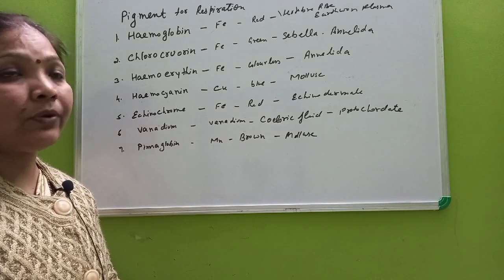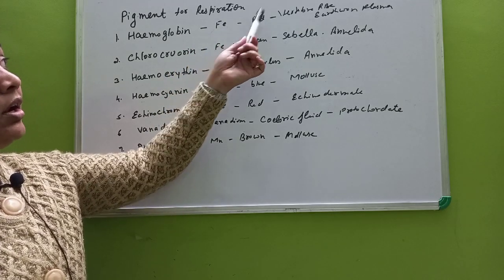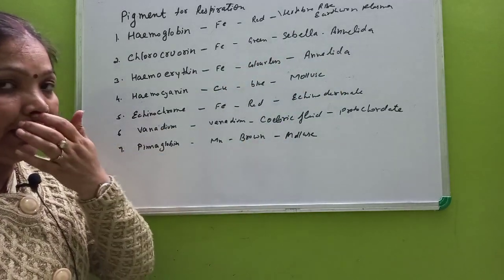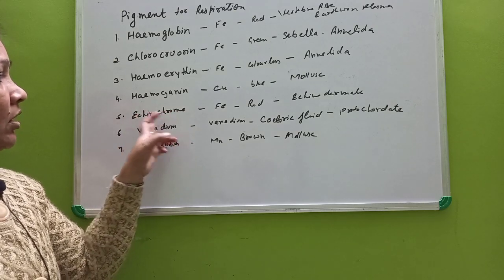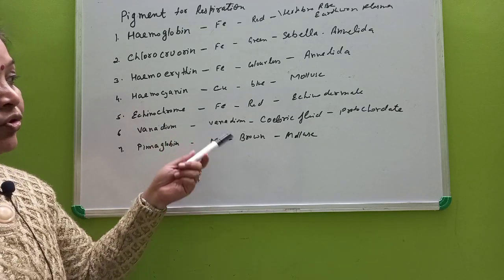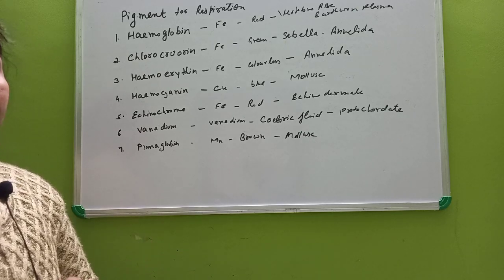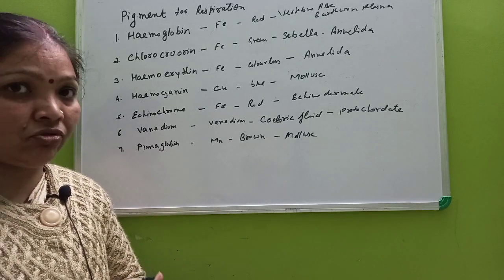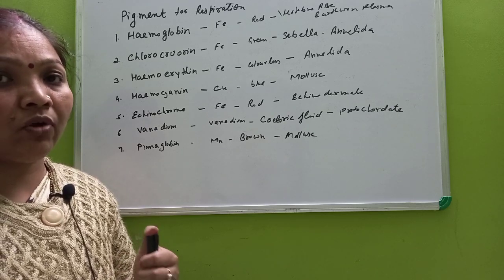respiration and gaseous exchange 3